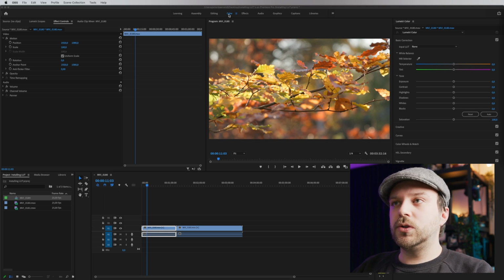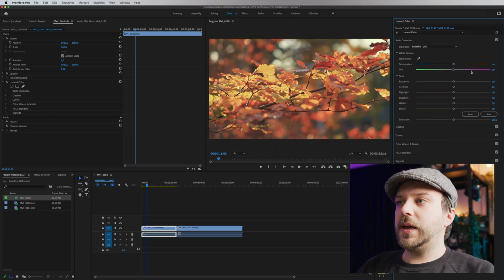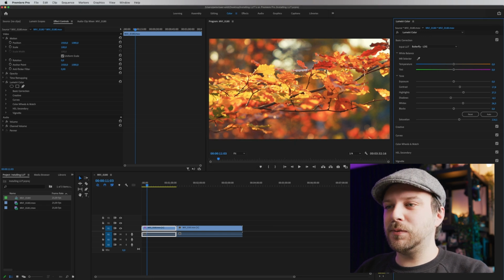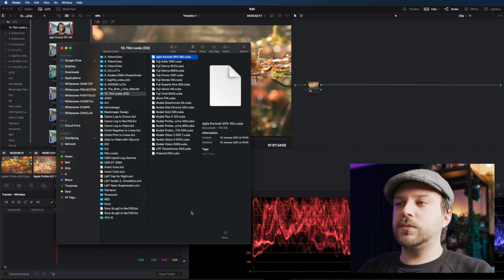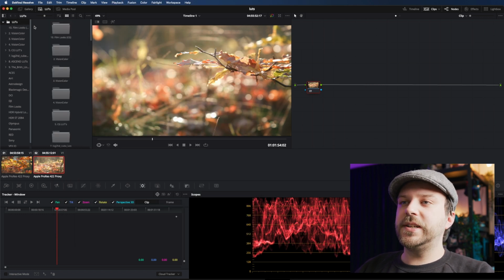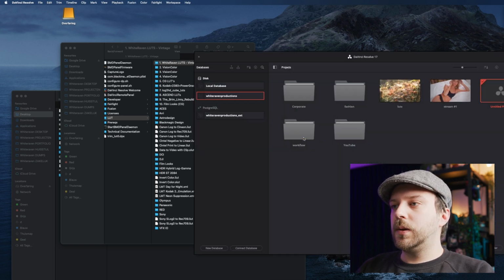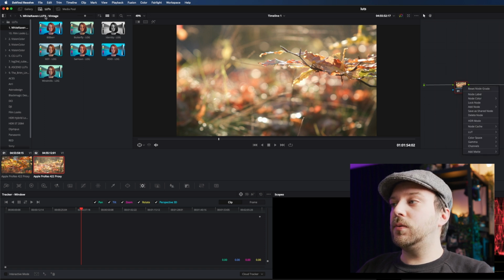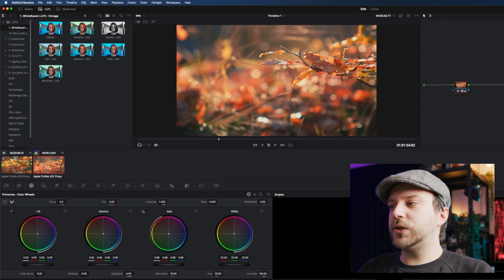How to Use & import LUTs in Adobe Premiere Pro (2022) and Davinci Resolve 17 in SECONDS!!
Timecode:
00:00 - intro
00:27 - Shameless plug
00:36 - Premiere Pro
01:45 - Davinci Resolve
04:31 - Outro

Camera Kit:
RED Komodo -
Catta Zooms -
Atomos shinobi SDI -
Peak Design carbon tri pod -

Studio Kit:
RED Komodo -